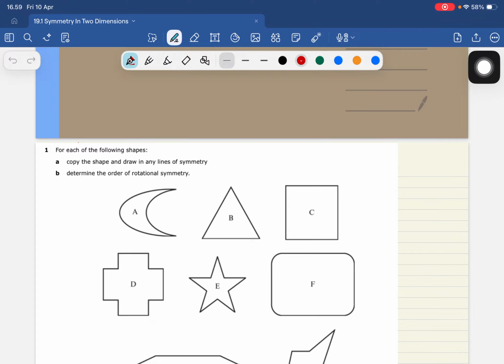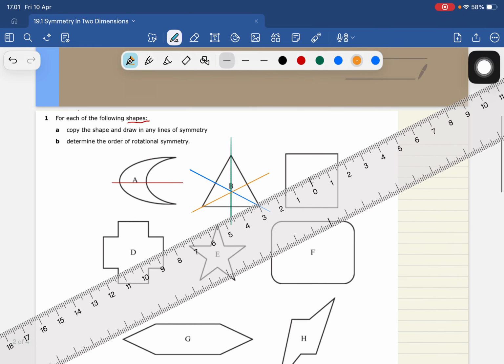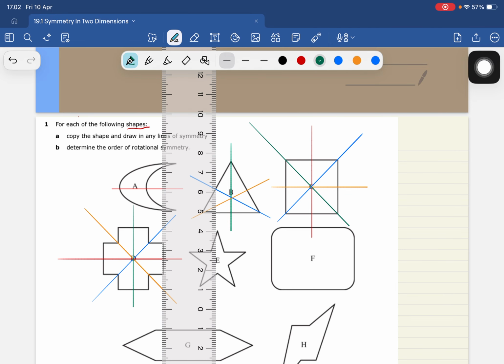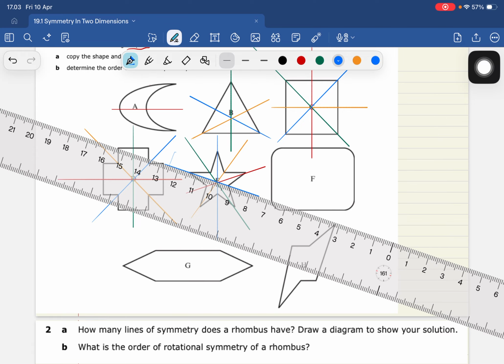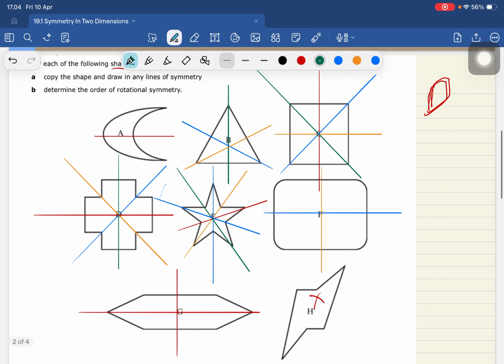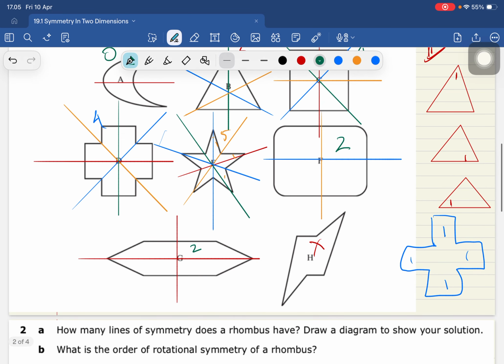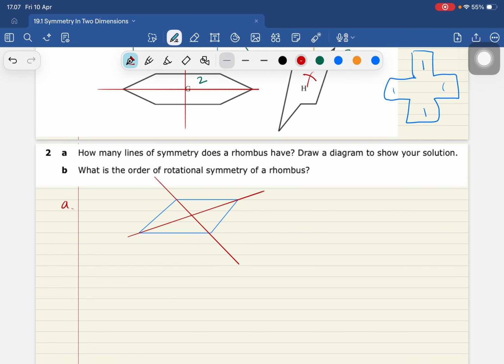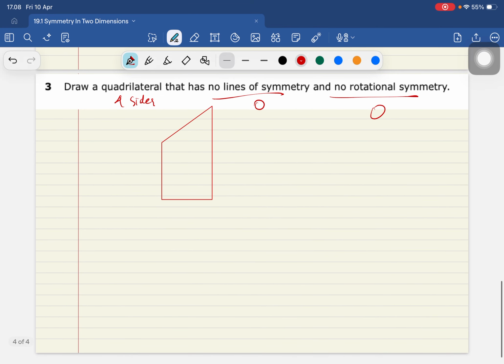IGCSE Mathematics | 19.1 Symmetry in two dimensions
📖 Topic: Unit 5 - Symmetry
🔢 Chapter 19.1 Symmetry in two dimensions